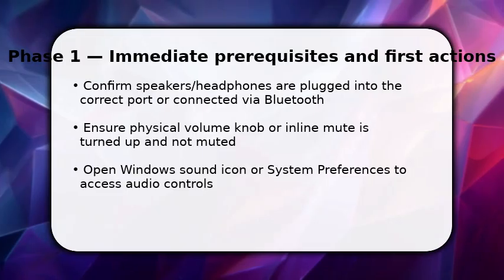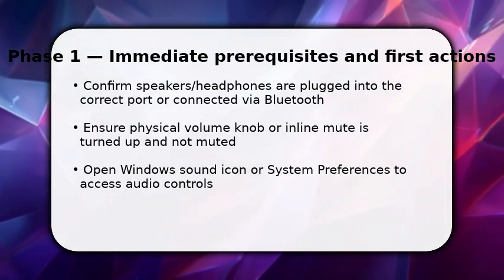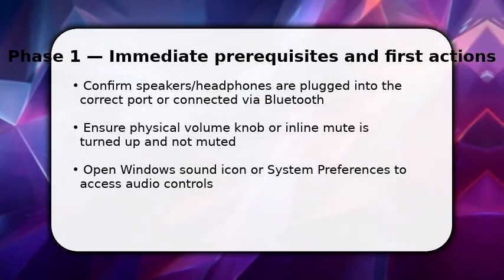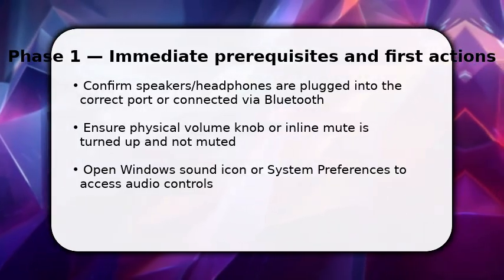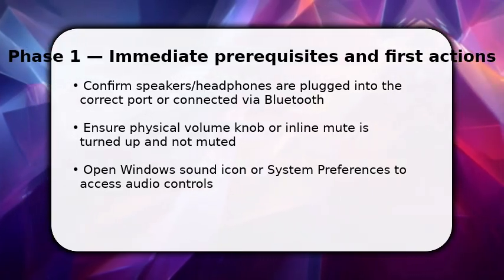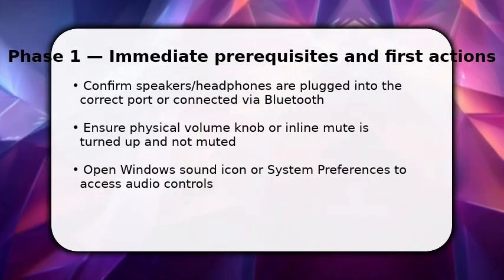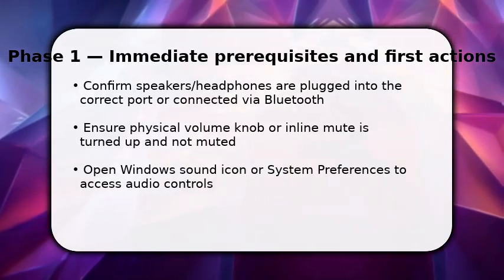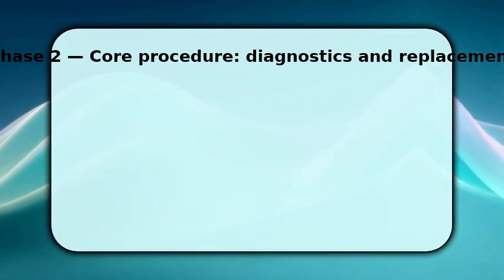How to Unmute Pc Volume - Step by Step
How to Unmute Pc Volume - Step by Step | 🔒 Surfshark VPN Deal — Stay private and secure. $1.99/mo + 3 Months Free ▸

Learn the simple steps to unmute your PC volume. This video guide provides clear instructions for both Windows and macOS users, ensuring you can easily restore sound without hassle.

unmute pc, restore computer audio, how to turn on speakers, volume control tutorial, fix muted PC volume Windows, Mac unmuting guide, audio troubleshooting steps